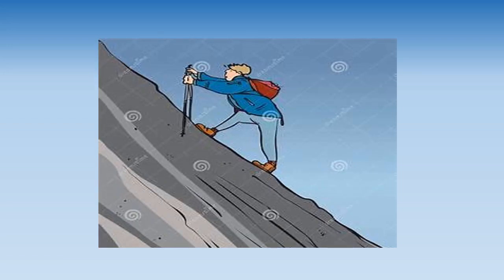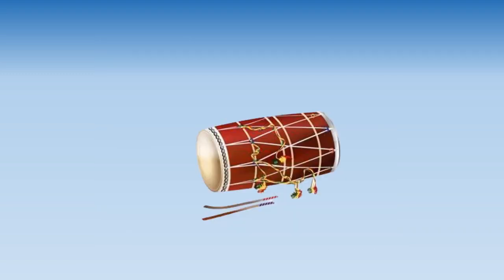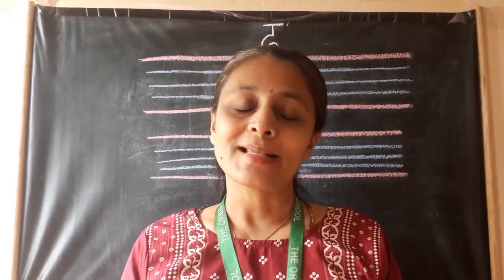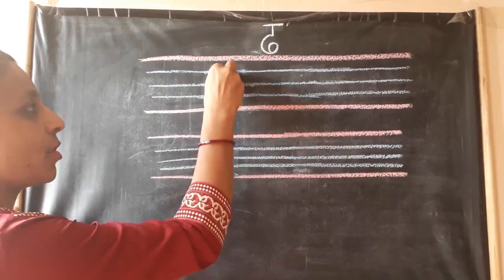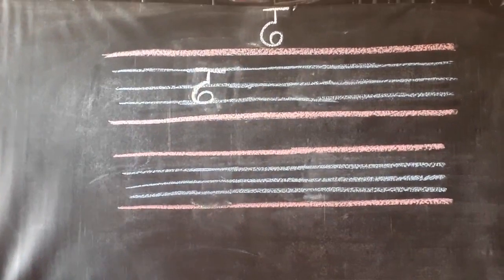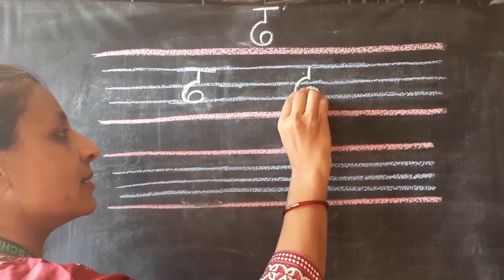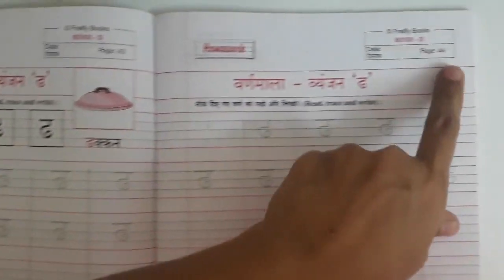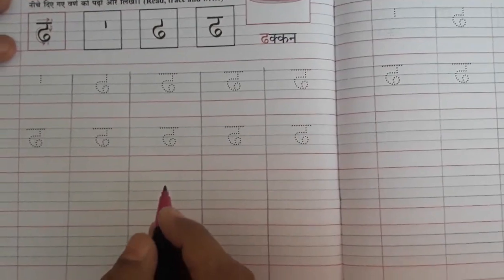The Orbis School - Hindi - Sr KG - Vyanjan ढ - Part 1